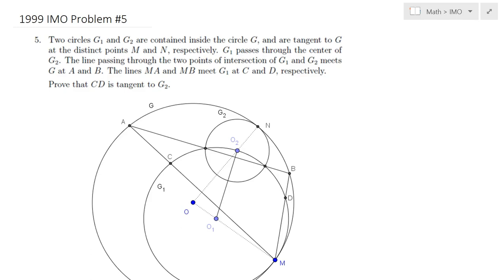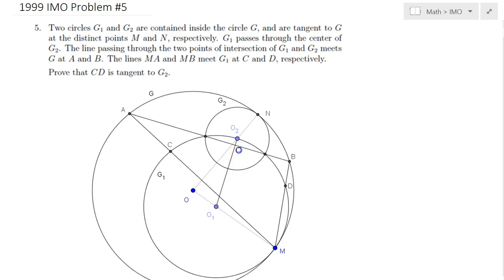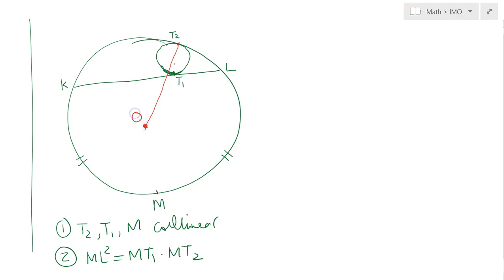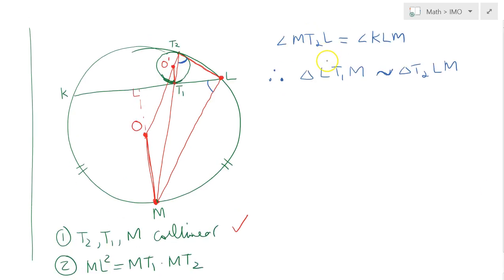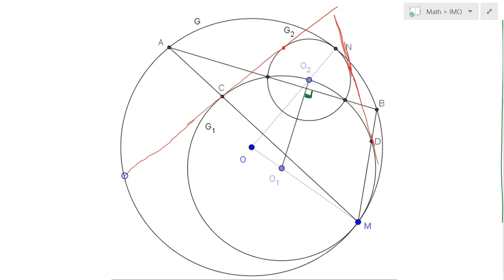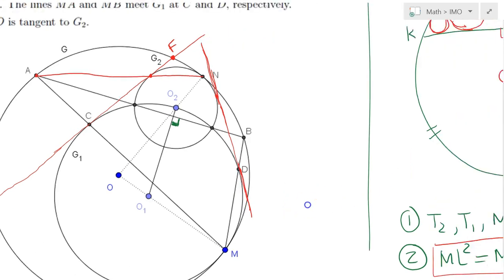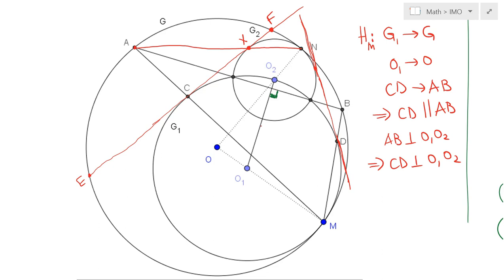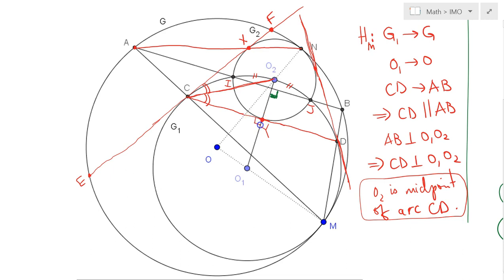1999 IMO Problem #5